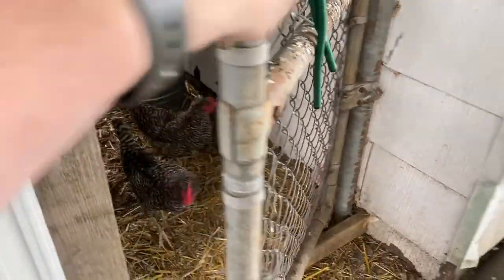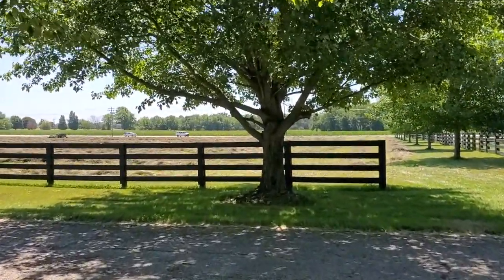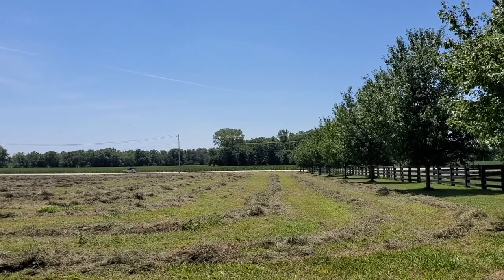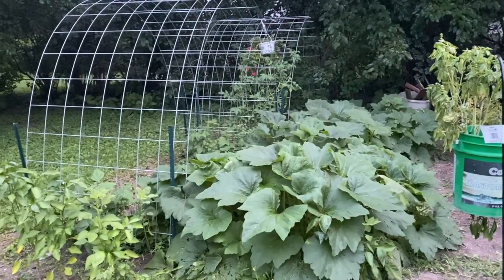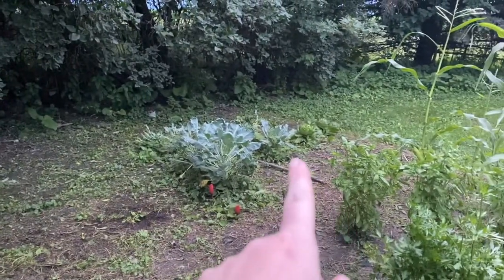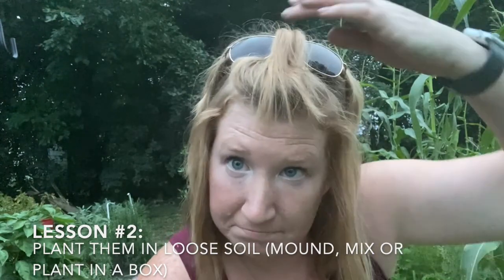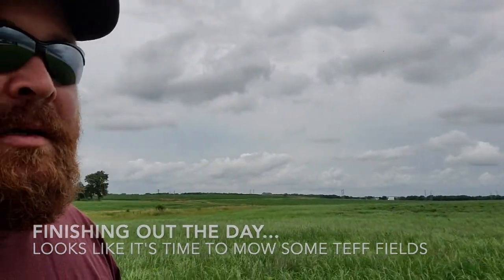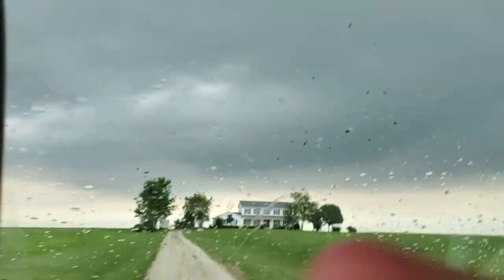Mowing, MOOving & Mutant Carrots :: Wineinger Farms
The farm never stops...even when we're waiting for cows & grass to grow.  AND everyone loves a good garden fail!